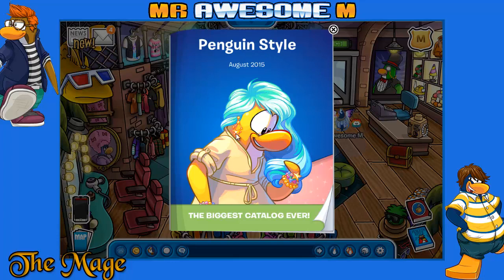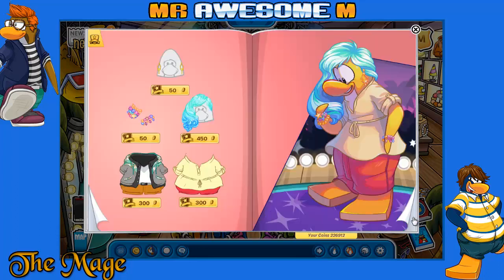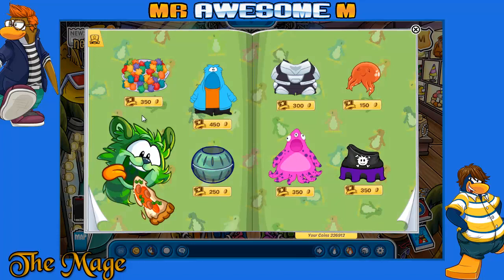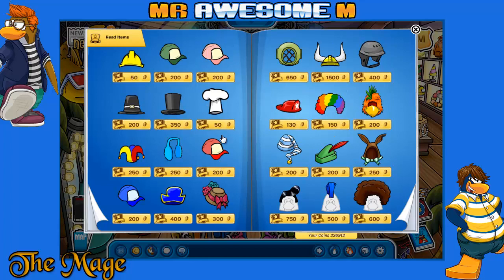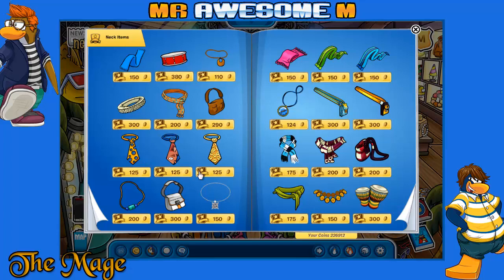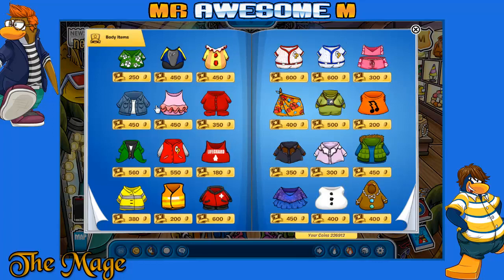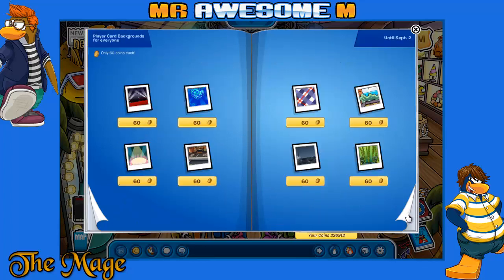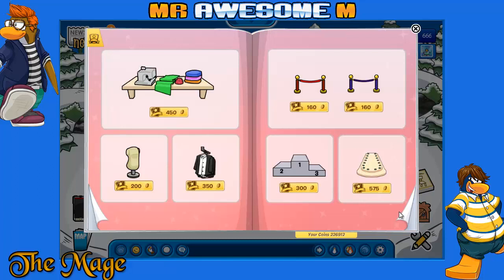Club Penguin: Penguin Style [Biggest Catalog Ever] Furniture & Igloo Catalogs August 2015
So, the biggest [Penguin Style] and the lamest [Furniture Igloo] catalogs are here, no hidden items since they're image-based but still watch this video for my review.